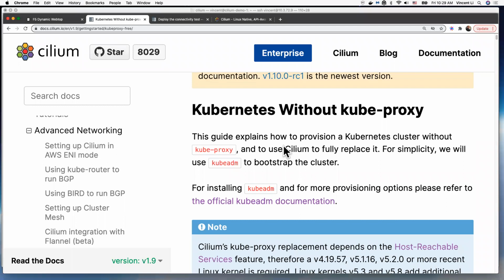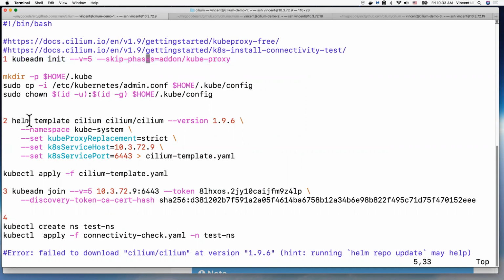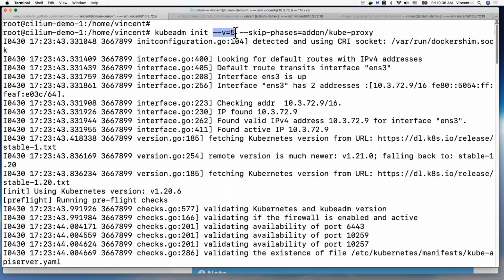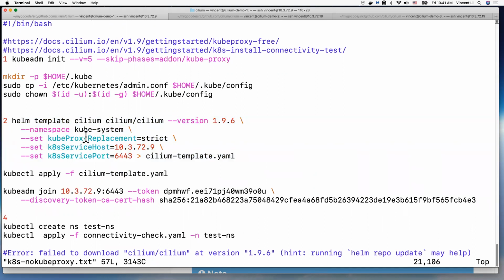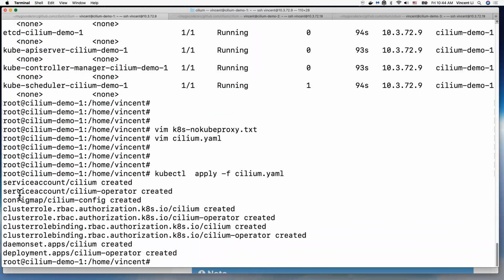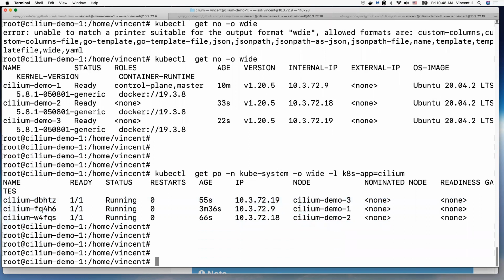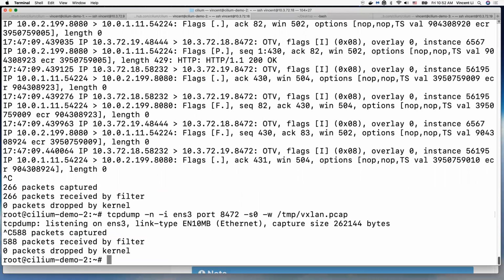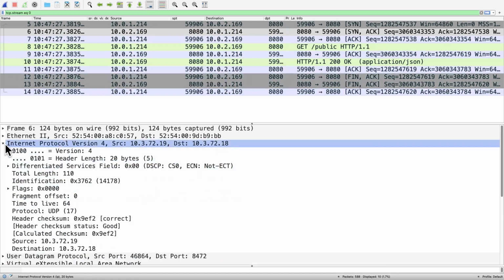Kubernetes Without Kube-proxy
Kube-proxy provide network function to Kubernetes using iptables which is decade old kernel technology, the new cool kernel eBPF feature that Cilium project uses not only provide network but also observability and security to Kubernetes network. In this demo, I am able to bring up a three node Kubernetes cluster without Kube-proxy and with Cilium in just a few steps to demonstrate the new advanced kernel eBPF network feature to Kubernetes.

1 kubeadm init --v=5 --skip-phases=addon/kube-proxy

mkdir -p $HOME/.kube
sudo cp -i /etc/kubernetes/admin.conf $HOME/.kube/config
sudo chown $(id -u):$(id -g) $HOME/.kube/config

2 helm template cilium cilium/cilium --version 1.9.6 \
    --namespace kube-system \
    --set kubeProxyReplacement=strict \
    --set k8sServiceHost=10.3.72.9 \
    --set k8sServicePort=6443  right angle cilium-template.yaml

kubectl apply -f cilium-template.yaml

kubeadm join --v=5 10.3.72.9:6443 --token your-token-string\
    --discovery-token-ca-cert-hash your-hash-string

4
kubectl create ns test-ns
kubectl  apply -f connectivity-check.yaml -n test-ns